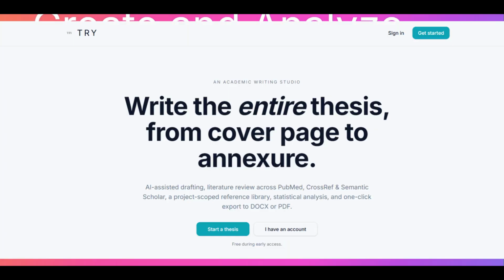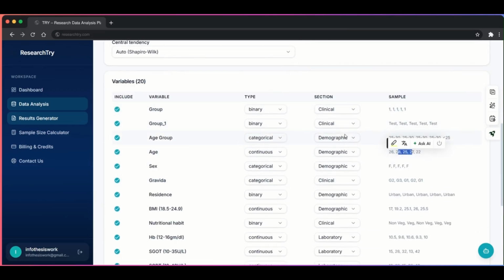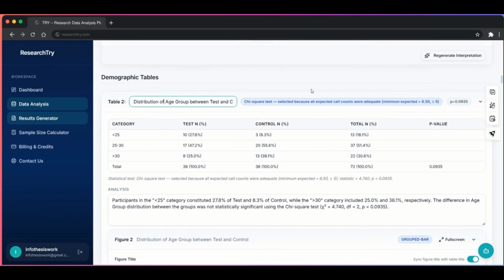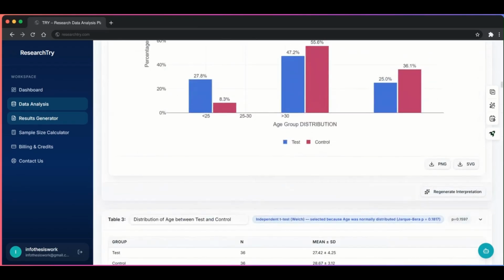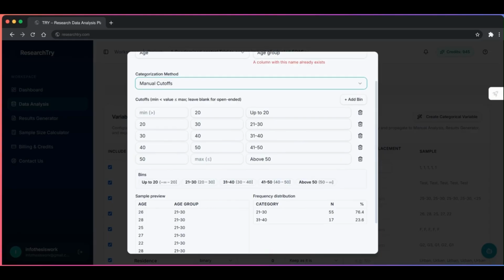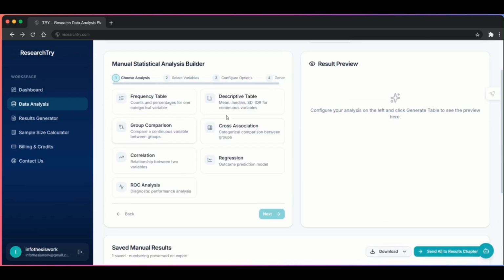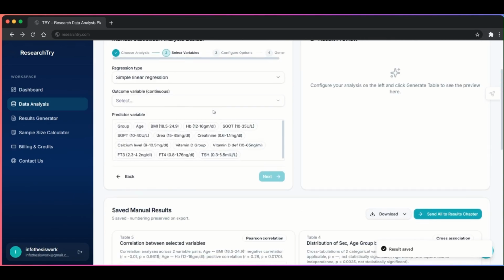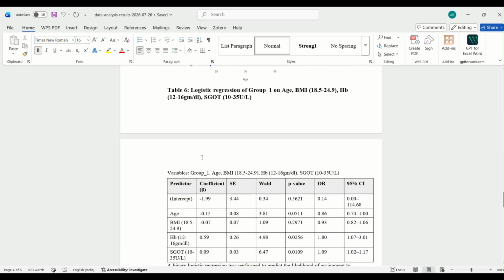Research Data Analysis Made Easy | ResearchTry Statistical Analysis Platform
Learn how to perform research data analysis easily using ResearchTry.

ResearchTry is a research analysis platform designed for medical students, postgraduate scholars, researchers, and academicians. It helps you analyse research data and generate clear statistical results without complicated statistical software workflows.

In this video, you will learn:
✅ How to upload your research data
✅ How to perform statistical data analysis
✅ How to select appropriate statistical tests
✅ How to generate tables and results
✅ How ResearchTry simplifies research analysis

ResearchTry – Making Research Analysis Simple.